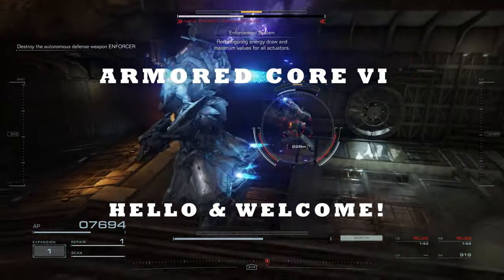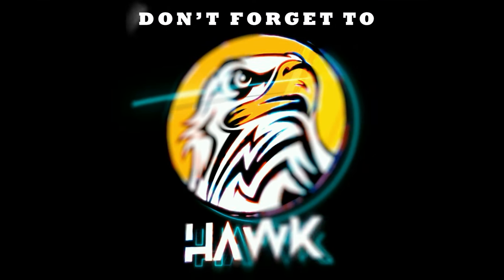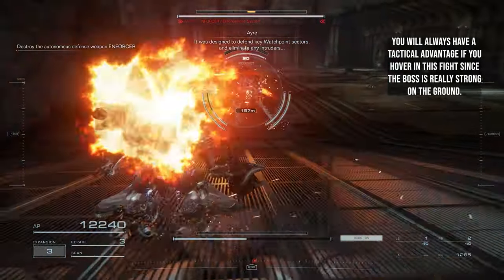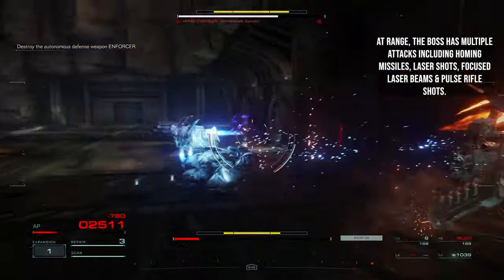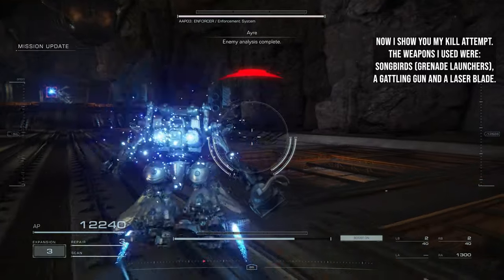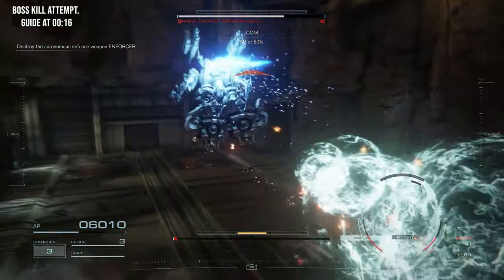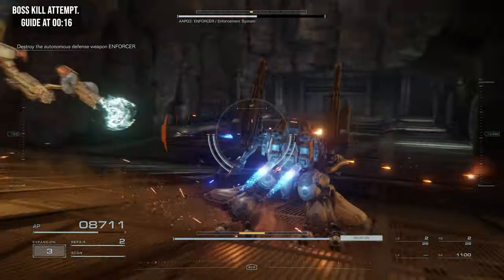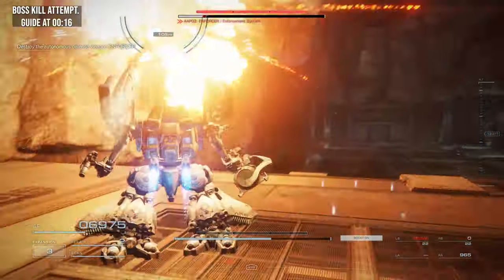ARMORED CORE 6 | ENFORCER BOSS GUIDE | MISSION UNDERGROUND EXPLORATION DEPTH 2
This video shows you how to beat (defeat) ENFORCER BOSS in the new game ARMORED CORE 6 (VI) in the mission UNDERGROUND EXPLORATION DEPTH 2. Following are the objectives of the video
00:00 Intro & what's included
00:16 BOSS GUIDE ENFORCER FIGHT - ARMORED CORE 6 MISSION UNDERGROUND EXPLORATION DEPTH 2
02:07 GEAR AND PHASE 1 ENFORCER BOSS FIGHT GUIDE (ARMORED CORE 6 (VI) Gameplay) MISSION UNDERGROUND EXPLORATION DEPTH 2
03:21 PHASE 2 ENFORCER BOSS FIGHT GUIDE (ARMORED CORE 6 (VI) Gameplay) MISSION UNDERGROUND EXPLORATION DEPTH 2

Voice Over Credits: Mrs. Hawk